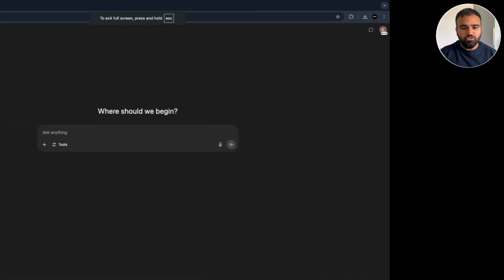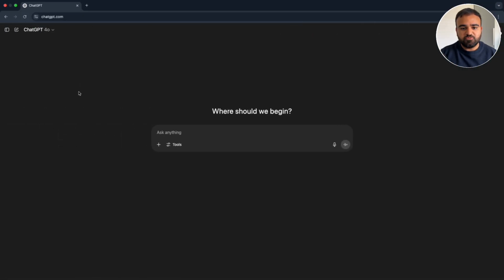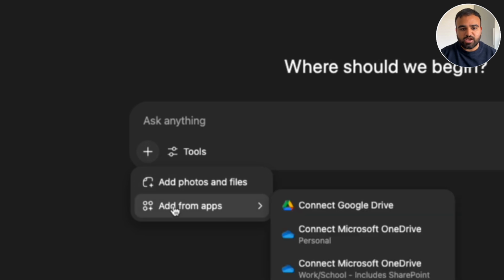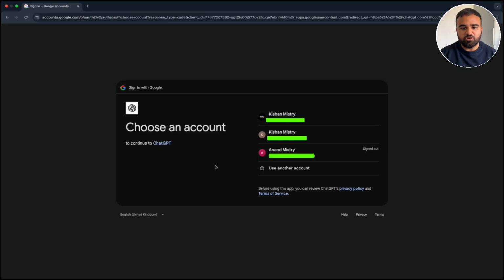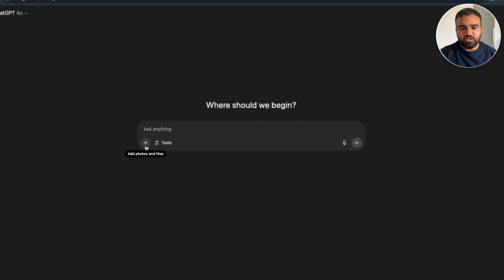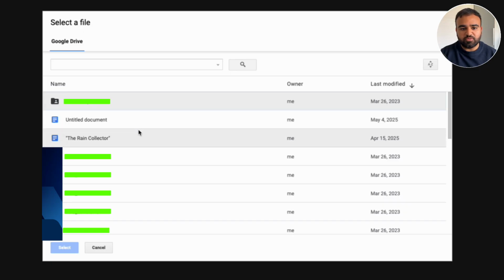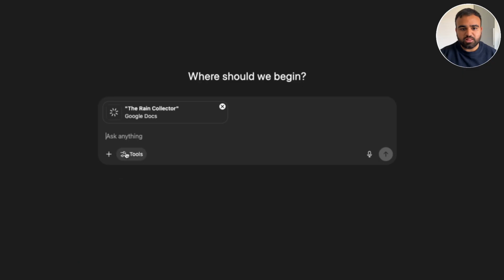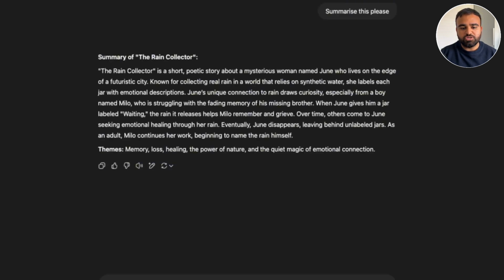How To Connect ChatGPT To Google Drive? | Full Tutorial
In this video, we're going to be providing a full tutorial on how to connect ChatGPT to Google Drive. We'll be going over all the steps you need to perform in order to connect ChatGPT to Google Drive.